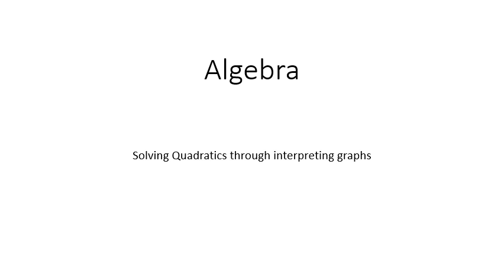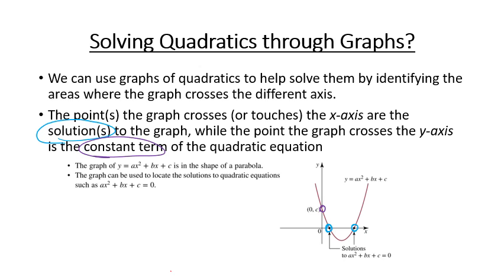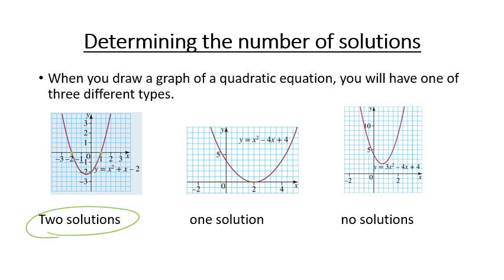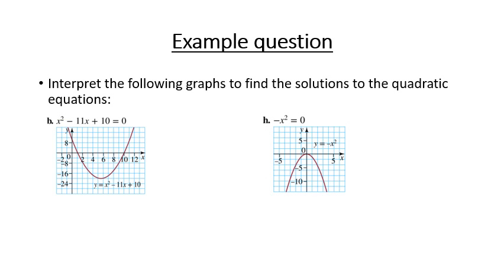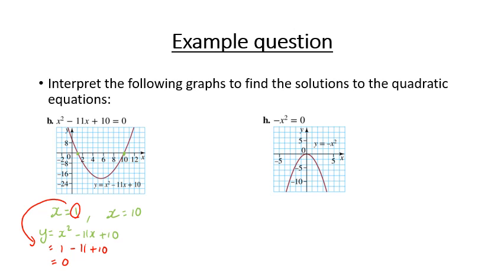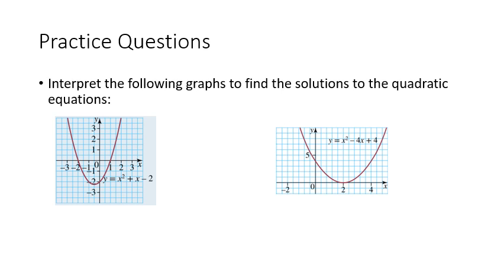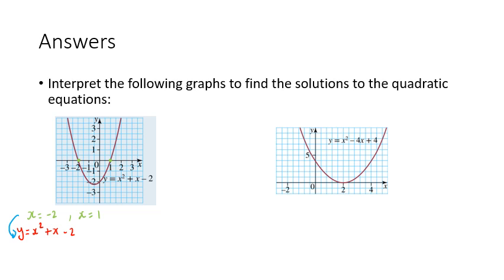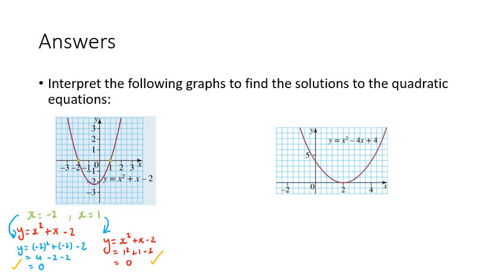solving quadratics through interpreting graphs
video tutorial about solving quadratic equations through interpreting graphs